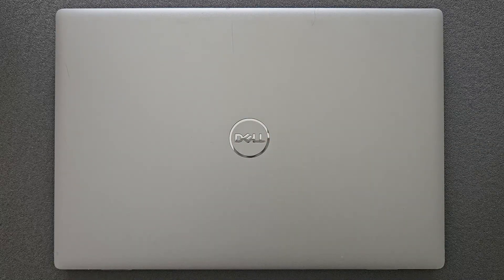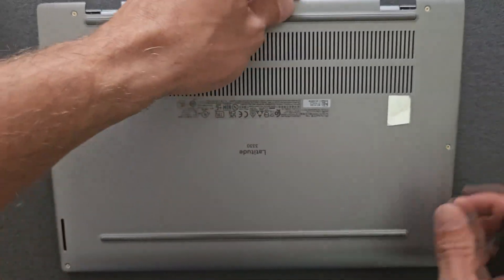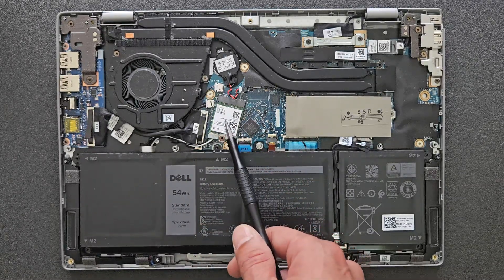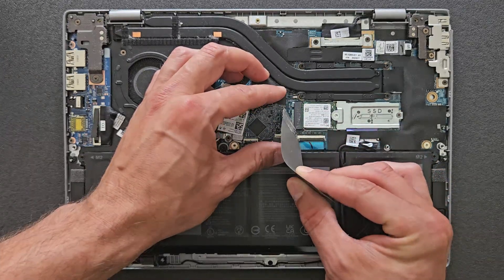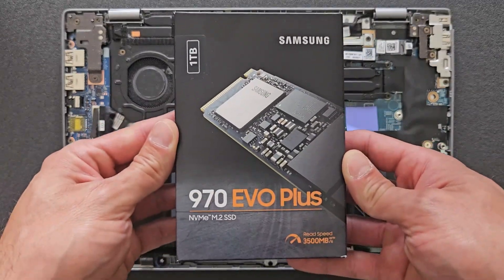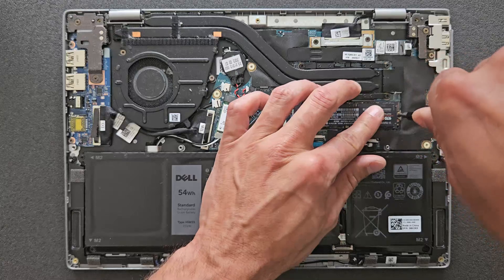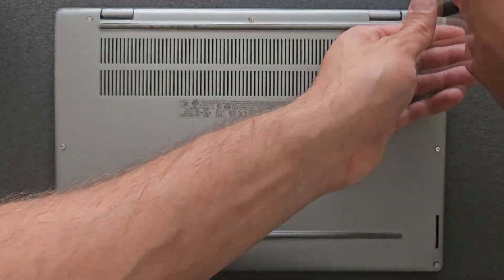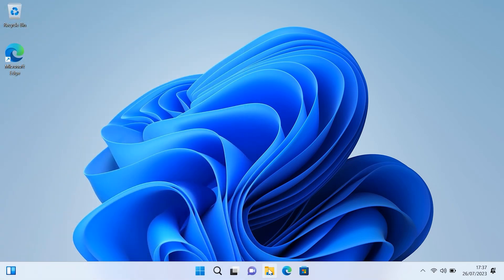Dell Latitude 3330 RAM and SSD Upgrade - Can it be done?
How to open Dell Latitude 3330 and install new NVMe Solid State Drive - DDR4 RAM upgrade not possible.

Sadly only SSD can be upgraded on this laptop, RAM is soldered to the motherboard and upgrade not possible.

Amazon UK:
Samsung 970 EVO Plus 1 TB PCIe NVMe M.2
Samsung 980 1 TB PCIe 3.0 (up to 3.500 MB/s)

Amazon US:
SAMSUNG 970 EVO Plus SSD 1TB NVMe M.2

Dell Latitude #3330

Chapters

00:00 Intro
00:23 How to open
01:33 Components
02:00 Closer look
02:39 SSD upgrade
04:52 Close back cover
05:46 boot to Windows